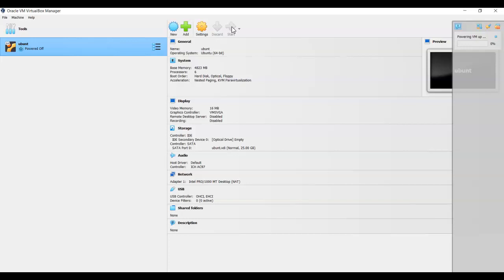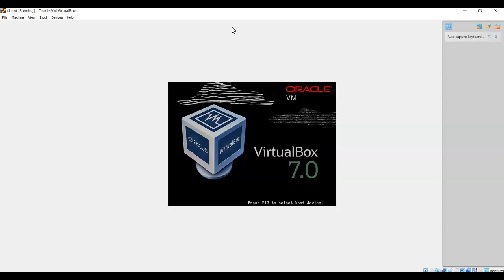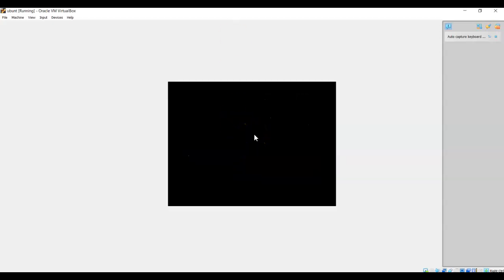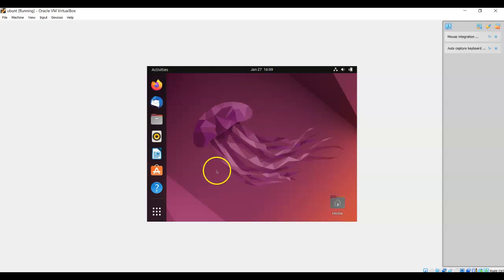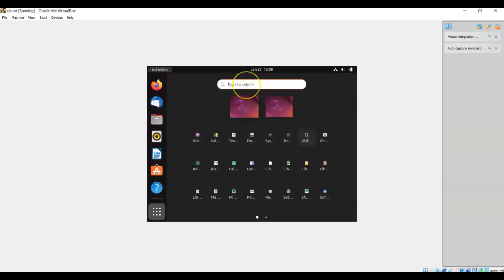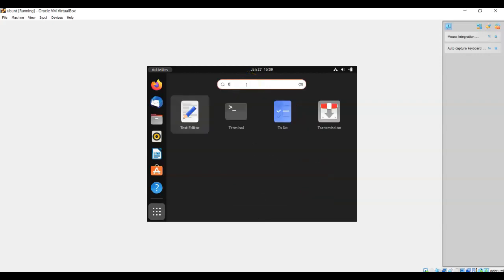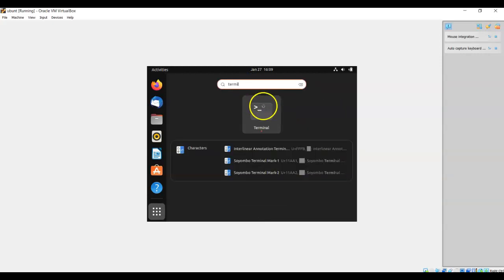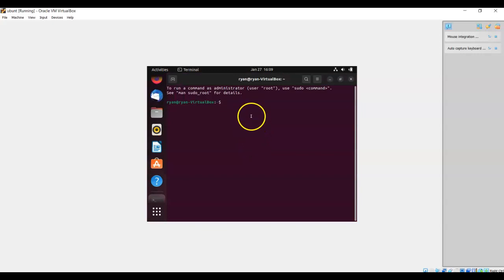Module 1 Assignment: CS105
Opening a linux terminal